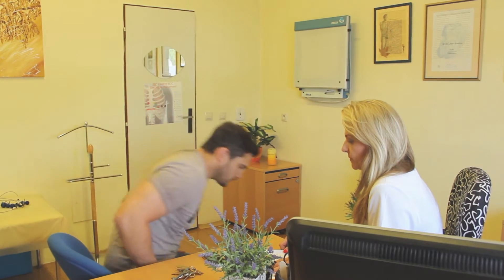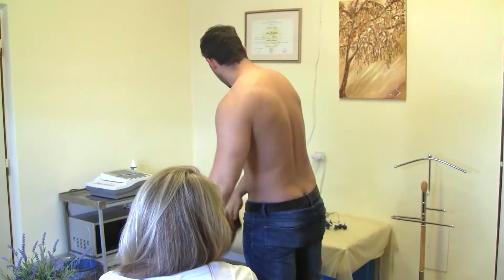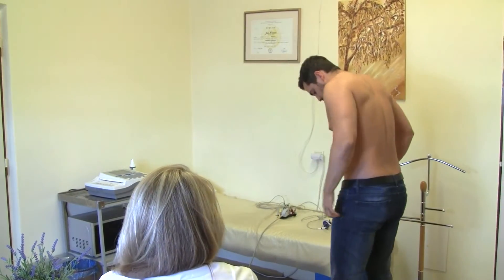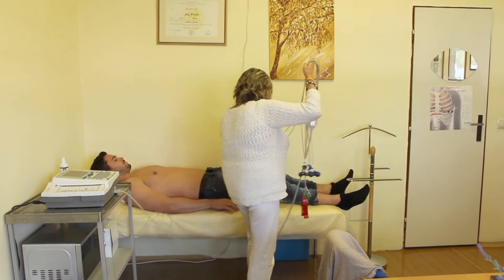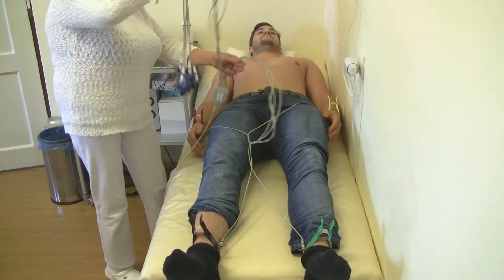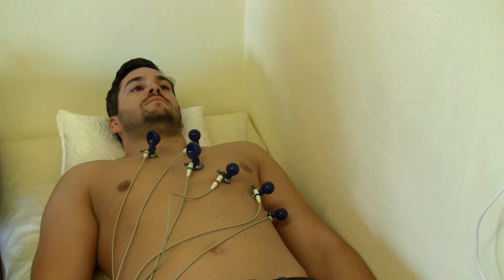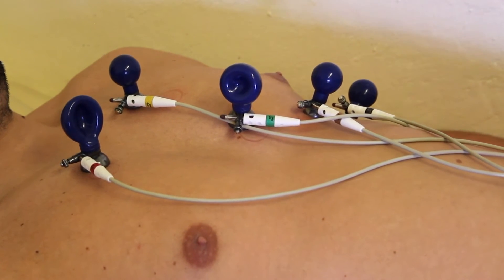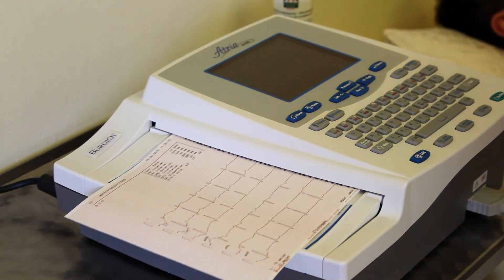ECG - electrocardiography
ECG (electrocardiography) is a medical imaging method that detects electrical impulses from the heart. It is one of the most common diagnostic techniques of the heart. Most often it is used to detect (or rule out) a heart attack or heart rhythm problems (arrhythmias). It is a painless and non-invasive examination.

Video: Daniel Rajcsányi Photography
Sound: RatNoise studio

MuDr. Jana Bendová